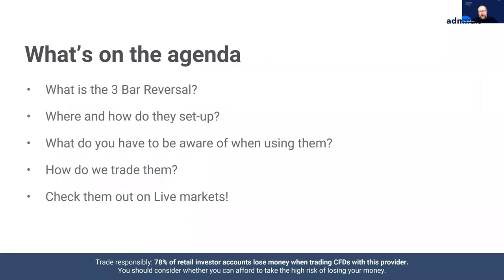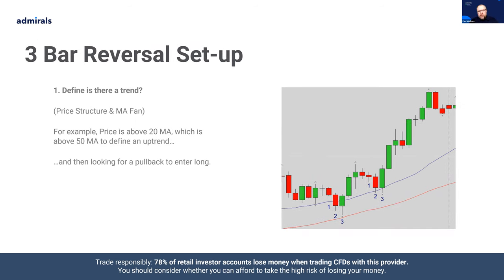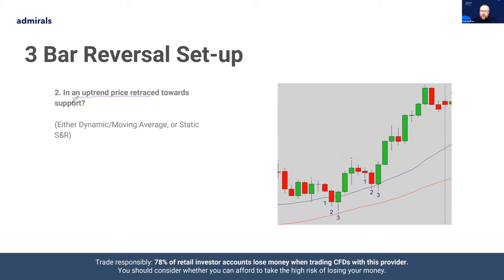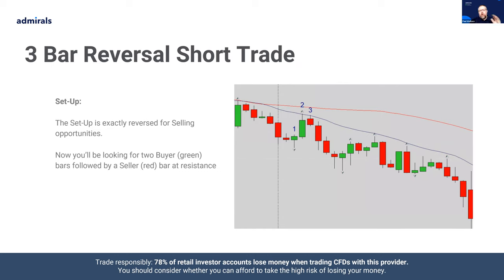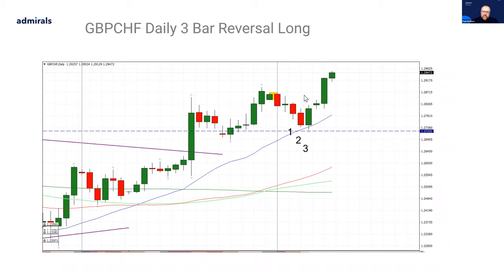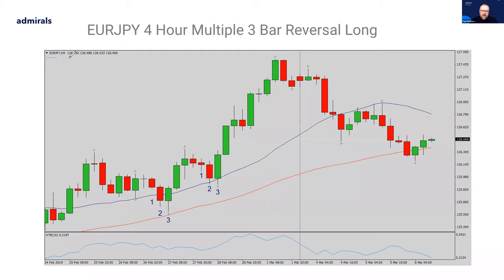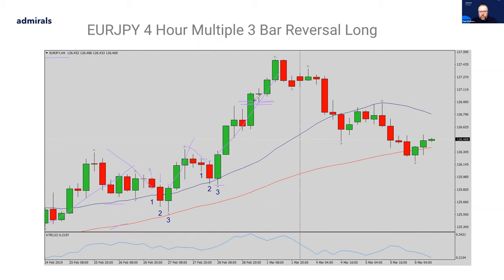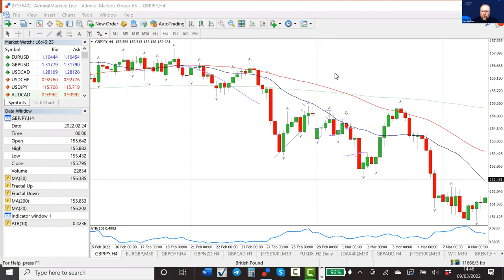3 Bar Reversal Strategy For Beginners | Trading Spotlight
This webinar will cover Part 4 of simple trading strategies for beginners in 2022. This time we will be looking at the 3 Bar Reversal!

By the end of this webinar you will know:
✅ How to quickly identify an instrument that is trending
✅ How to identify the 3 Bar Reversal set-up
✅ How to manage a 3 Bar Reversal Trade
✅ Which instruments and timeframes work best
✅ How to create a watch list
✅ How to manage your time, energy and trading
✅ How all this knowledge works on the Admirals MT5 platform

Paul Wallace is an experienced financial trader with more than 27 years’ experience working in competitive, results-driven, performance environments. He runs the trader evolution practice, Tradingbeliefs, which helps traders improve their performance.